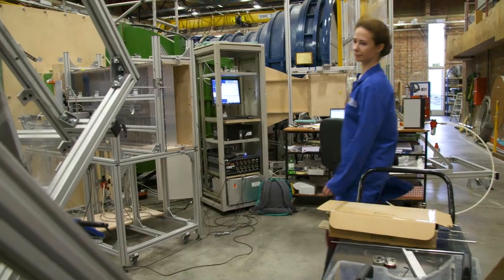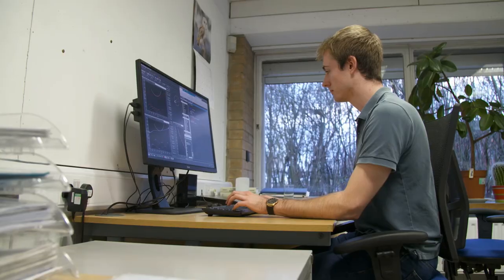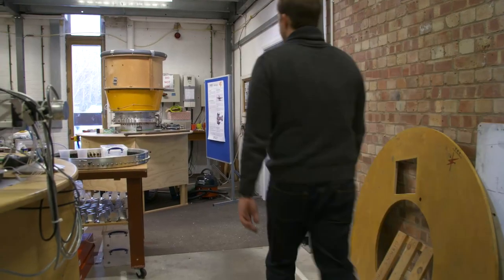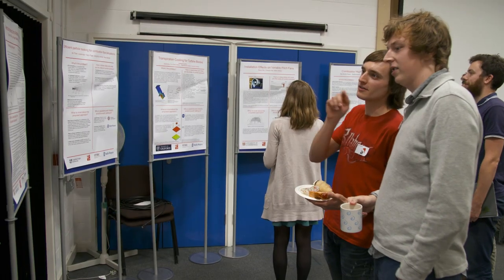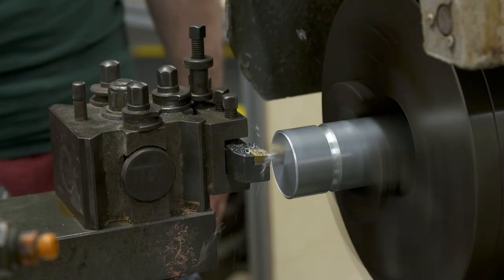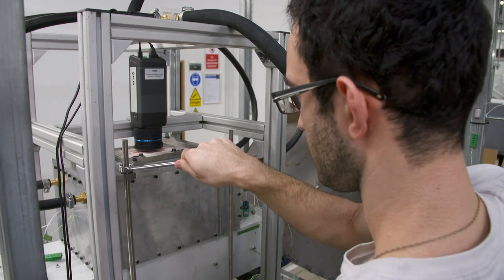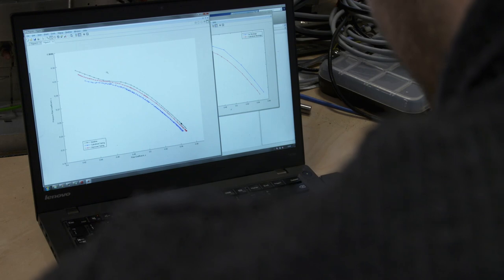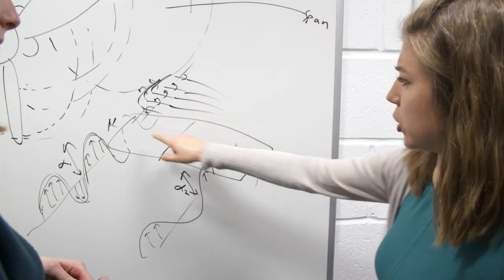Overview of the CDT in Gas Turbine Aerodynamics